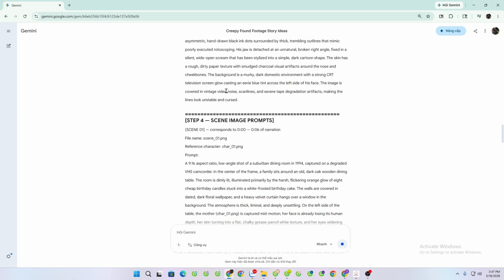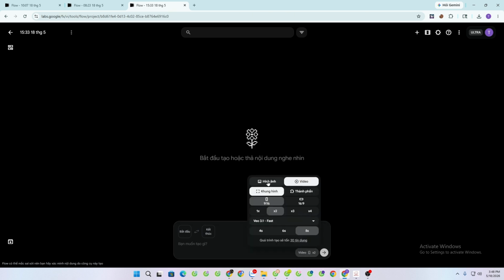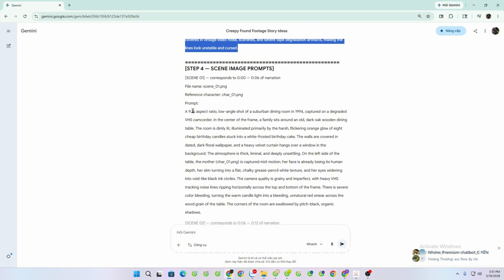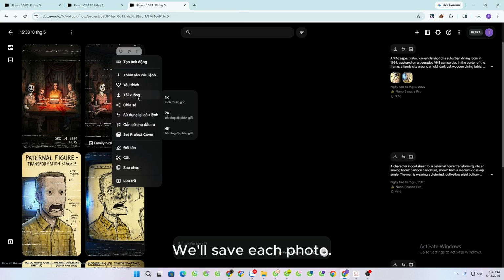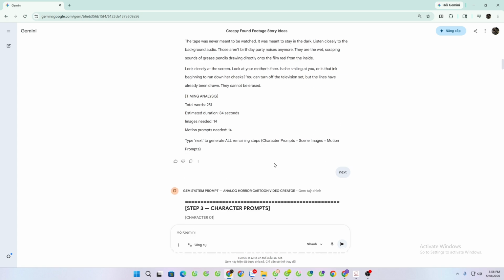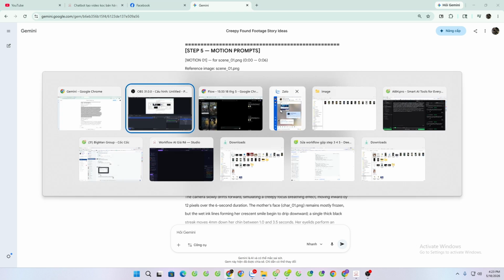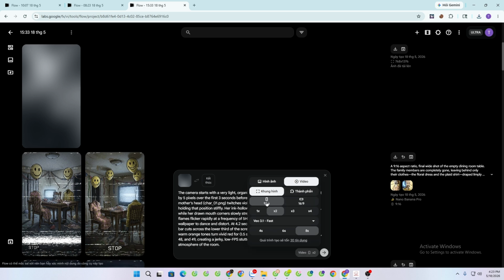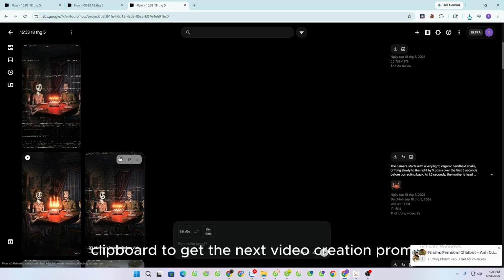How To Use GEM SYSTEM PROMPT — Analog Horror Cartoon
🎬 How To Use GEM SYSTEM PROMPT — Analog Horror Cartoon Video Creator 👁️📺

In this video, I’ll show you step-by-step how to use the GEM SYSTEM PROMPT to create creepy analog horror cartoon videos using AI tools and cinematic prompts for YouTube, TikTok, Shorts, and Reels.

You’ll learn:
• How to use GEM SYSTEM PROMPT effectively
• How to create scary analog horror cartoon characters
• How to generate dark cinematic scenes with AI
• How to write powerful horror prompts for viral videos
• How to make creepy VHS-style cartoon animations
• How to create faceless horror content for YouTube
• How to edit analog horror videos with glitch effects
• How to build a viral horror cartoon channel using AI

This tutorial is beginner-friendly and perfect for creators who want to make unique horror cartoon content without expensive software or animation skills.

TOOLS USED:
• GEM SYSTEM PROMPT
• AI Image Generation Tools
• AI Video Generation Tools

Perfect for:
Analog horror creators, AI video creators, horror cartoon fans, faceless YouTube channels, TikTok creators, Shorts creators, Reels creators, and anyone interested in AI horror storytelling.